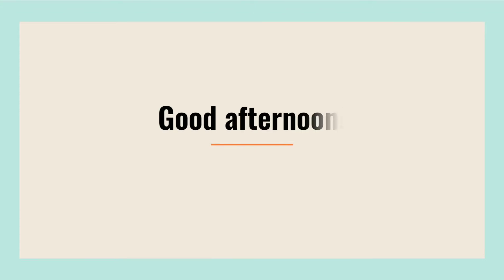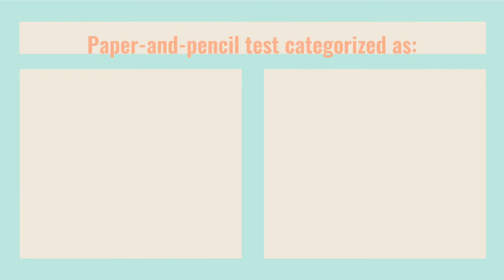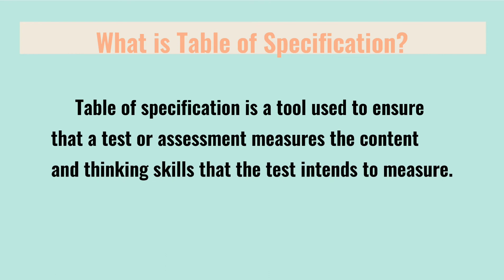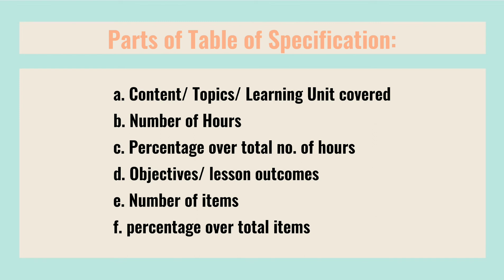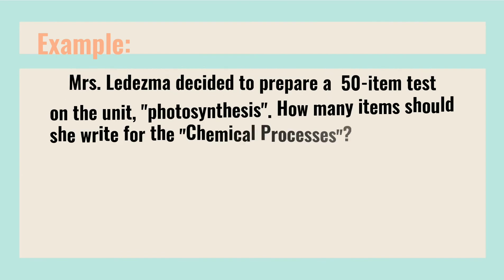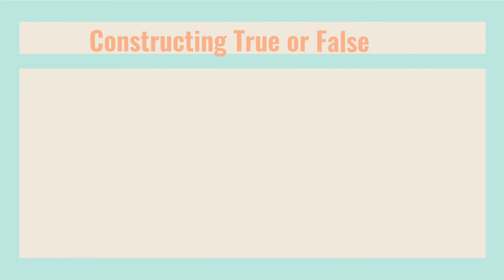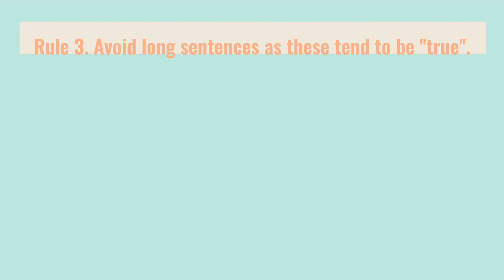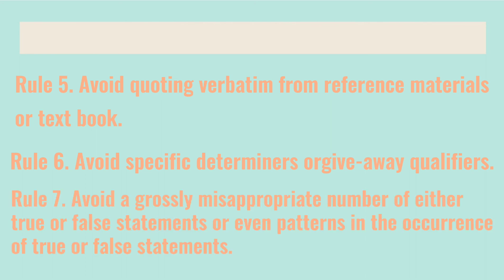Teacher-made test and Table of Specification (part 1)